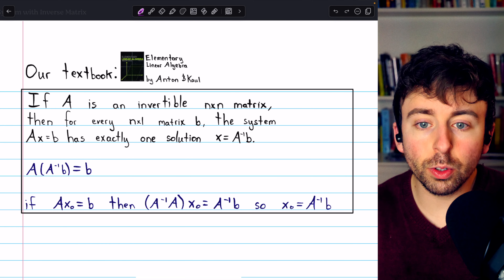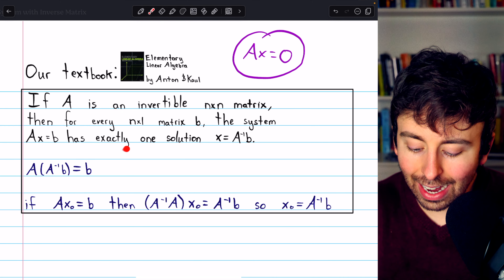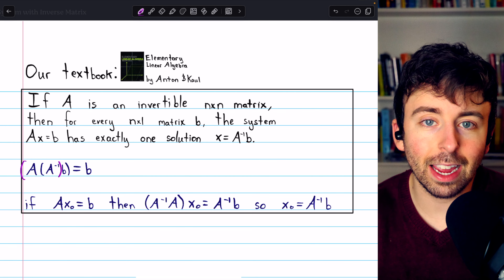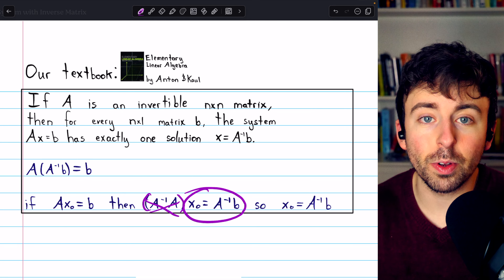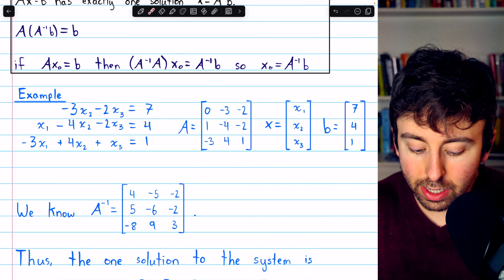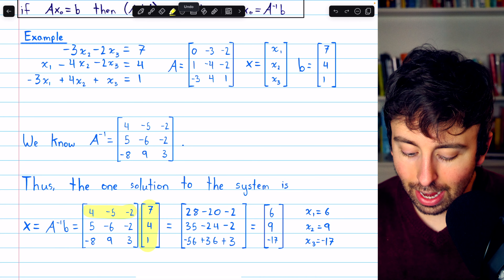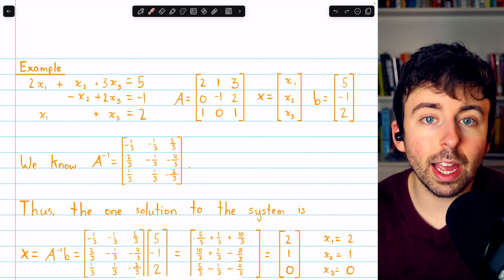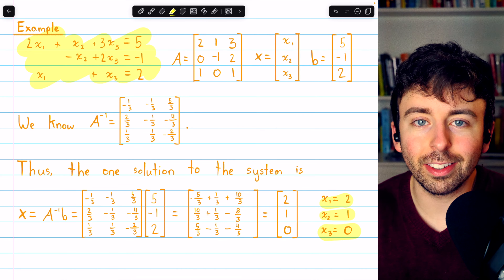Solve Linear System with Inverse Matrix | Linear Algebra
We prove the only solution to a nonhomogenous linear system Ax=b where A is an invertible matrix is A^(-1)b. We complete two examples of solving a linear system Ax=b using the inverse matrix A^-1.